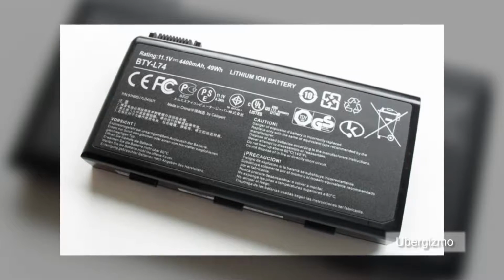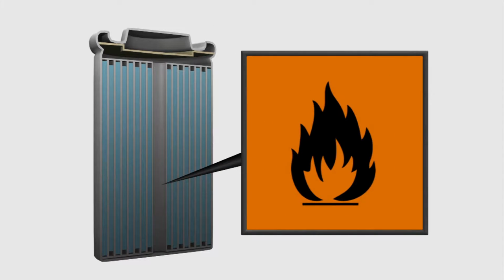Non-flammable lithium-ion batteries developed by scientists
US scientists have discovered a material that can substitute the flammable components in lithium ion batteries, offering a safer alternative to the commonly used, yet potentially dangerous batteries such as those that grounded the Boeing 787 Dreamliner.

According to Knovel, scientists at the University of North Carolina-Chapel Hill have found a material, known as perfluoropolyether [PFPE], to replace the flammable component in lithium ion batteries.

The material has been used as an unguent for gears in heavy duty industrial equipment and was recently studied as a potential solution to the problem of aquatic creatures adhering to the bottom of sea-faring vessels.

The substance that can replace the electrolyte in lithium ion batteries is called perfluoropolyether. It can dissolve lithium salt and exhibits thermal stability beyond 200°C .

Lithium is also a highly reactive substance containing sodium and potassium. Like all batteries, lithium-ion ones consist of two electrodes separated by an electrolyte, a solution of lithium salts and organic solvents.

Most of these solvents are highly flammable. When a small fault in the extremely thin separators that keep the battery elements apart appears, it can lead to an internal short-circuit and a subsequent build-up of heat. This can trigger the battery to overheat and on some occasions burst into flames.

Lithium-ion batteries are highly flammable. In 2013, the Boeing 787 Dreamliner was grounded due to electrical fires during flights caused by its lithium-ion battery packs.

This animation explains how a fire is triggered in lithium-ion batteries.

Welcome to TomoNews, where we animate the most entertaining news on the internets. Come here for an animated look at viral headlines, US news, celebrity gossip, salacious scandals, dumb criminals and much more!